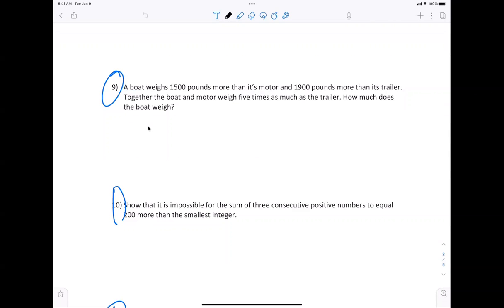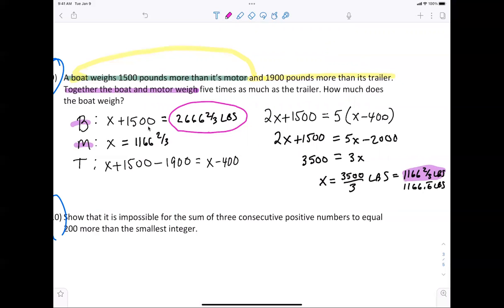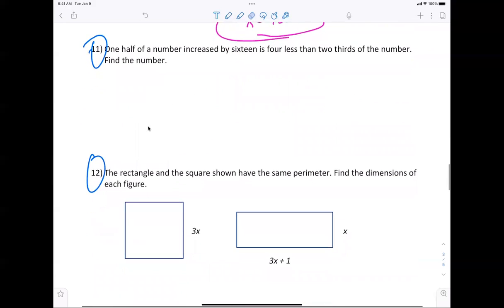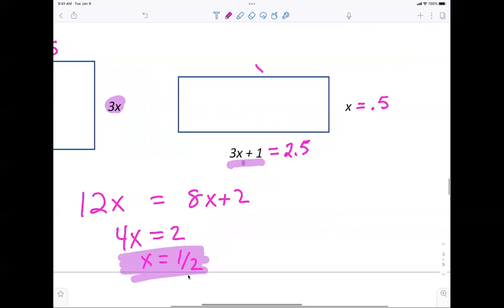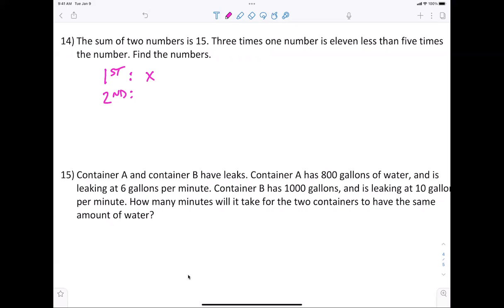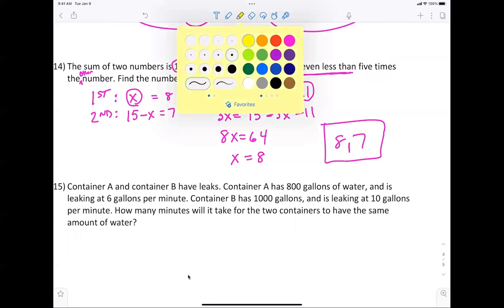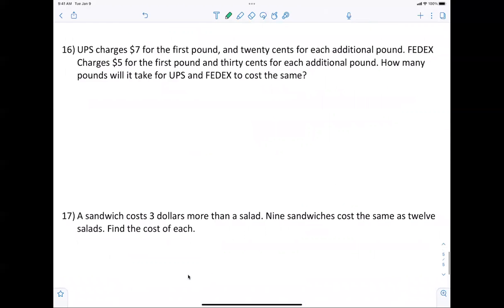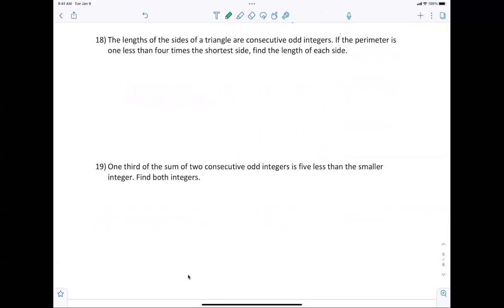Section 2-5 word Problems part 2